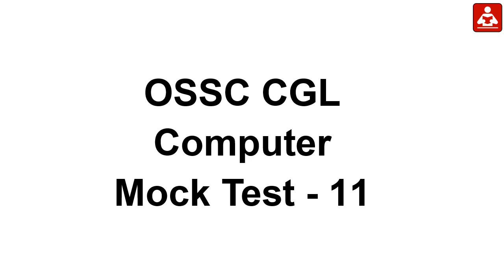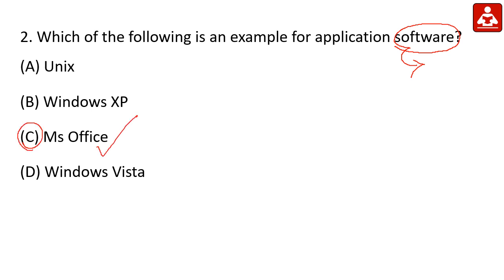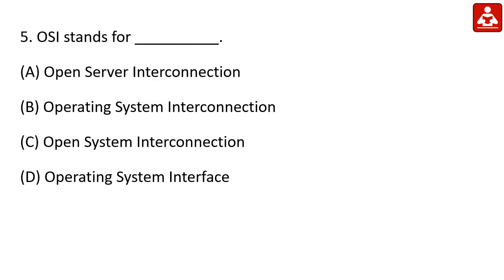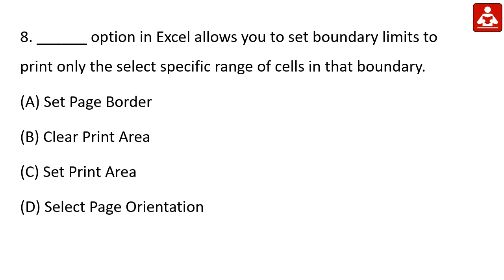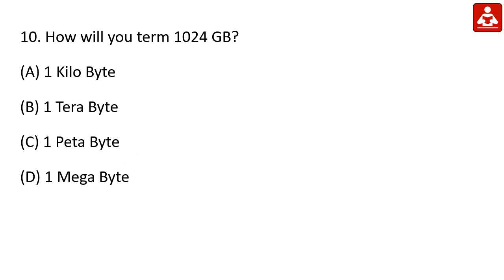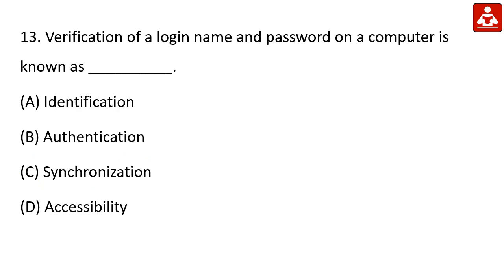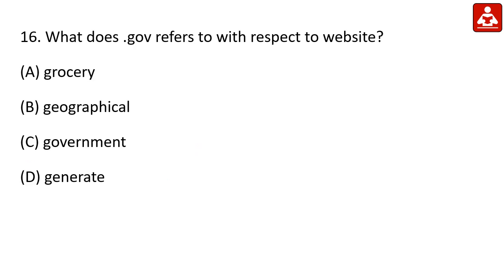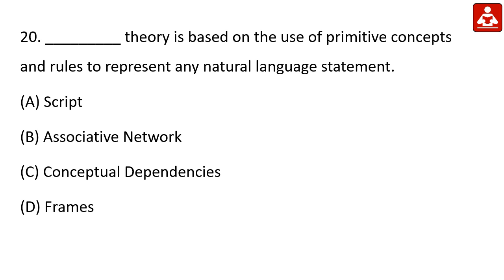OSSC CGL Computer Awareness || Mock Test - 11 || Exams Odia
OSSC CGL Computer Awareness Mock Test
20 Questions 20 Marks

ossccgl mock test
comuter mock test- 11
computer all lasses,
ossc cgl computer model paper
ossc cgl mock test Practice ,computer fundamental
ossc cgl exam 2023 mock test
cgl exam